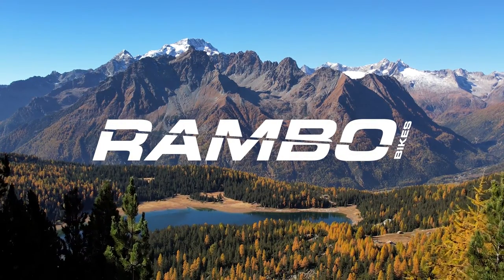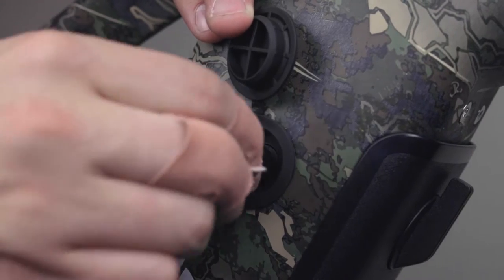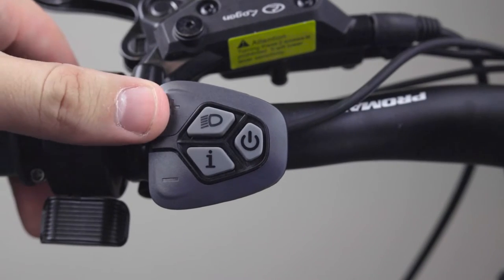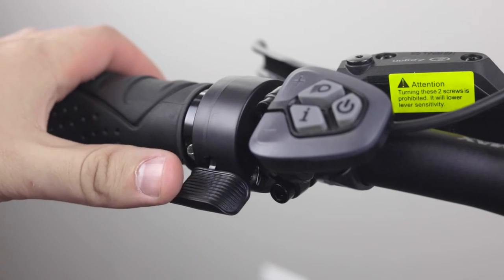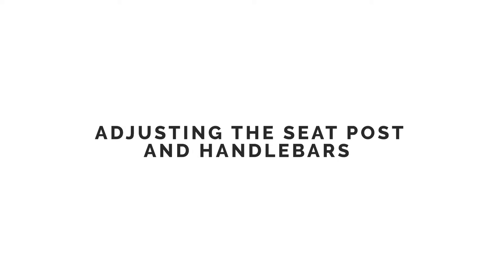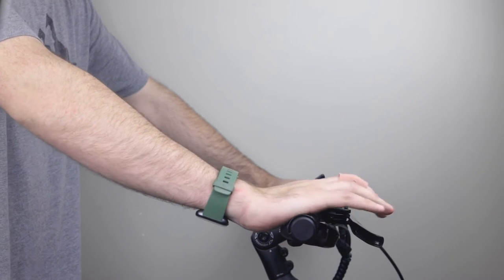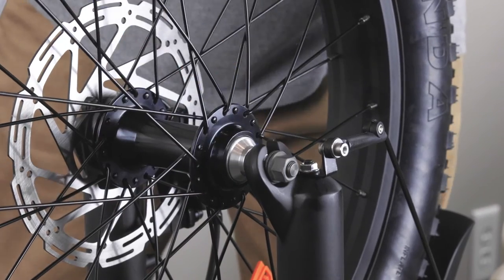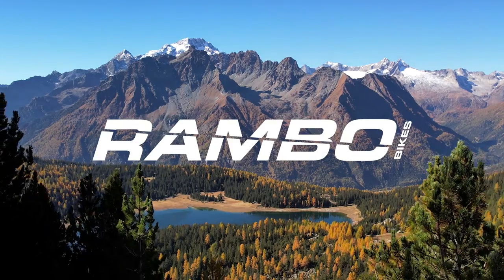Pursuit 2.0 BEFORE YOU RIDE 2023 | Rambo Bikes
The Pursuit 2.0 Step Through is a great choice for an all around ebike. The most notable upgrades between the Pursuit Step Through and the Full Frame is the frame’s design, allowing the rider to easily mount and dismount the bike. Same great bike as the Full Frame which includes the front GT MRK Suspension, dual battery option, which also comes with fenders, headlight, and taillight!

0:00 - Intro
0:08 - Battery
1:09 - LCD Screen
1:53 - Assist Modes & Shifting
2:29 - Seat & Handlebars
3:25 - Tire Pressure
3:38 - Checklist
3:53 - Brake Burn In